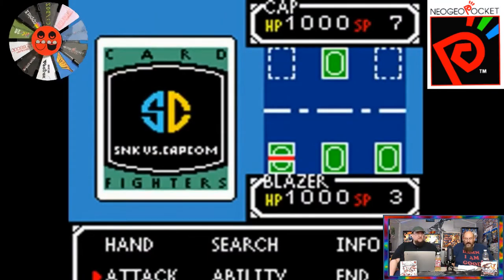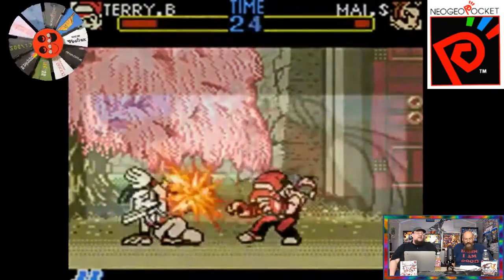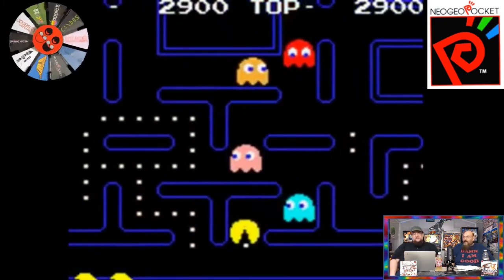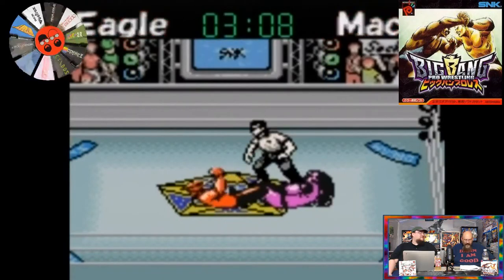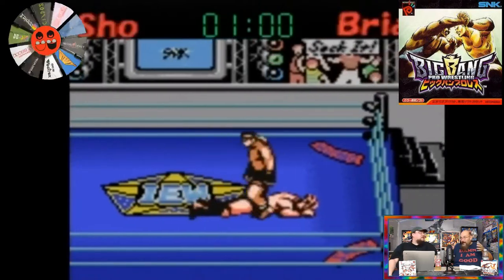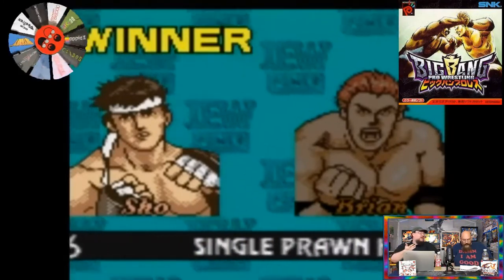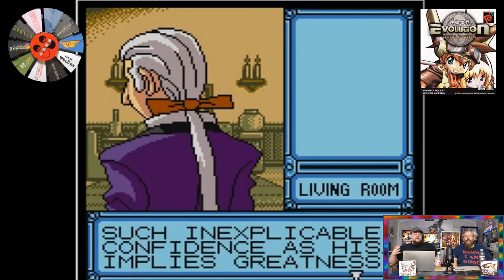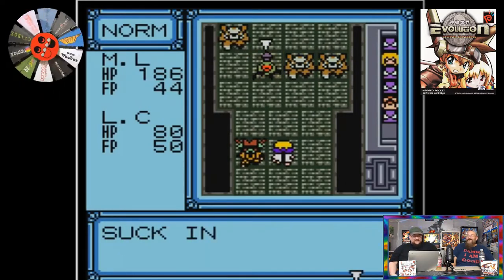Neo Geo Pocket Color - Big Bang Pro Wrestling and Evolution - ARG Presents Volume 34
This week on ARG Presents, the boys have a go at ANOTHER Japanese handheld from the legendary group SNK!  No, it's not the Neo Geo Mini, it's the Neo Geo Pocket Color!